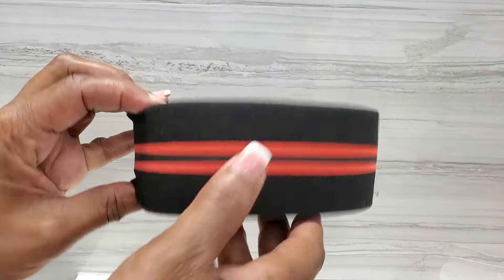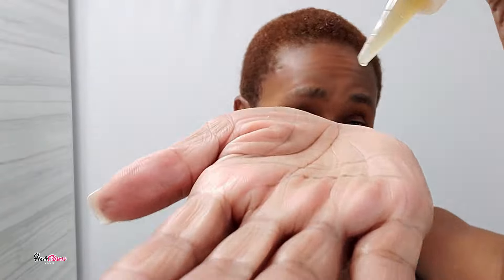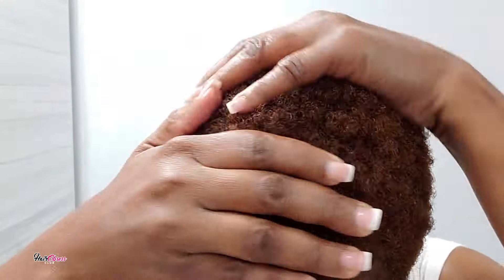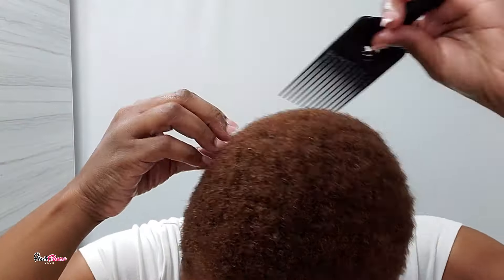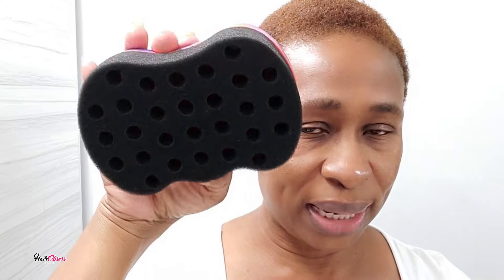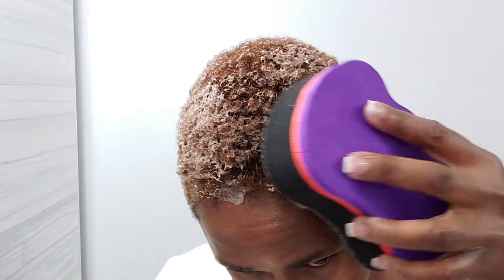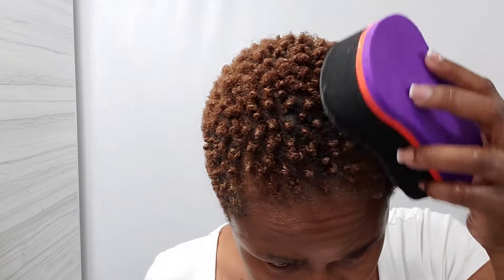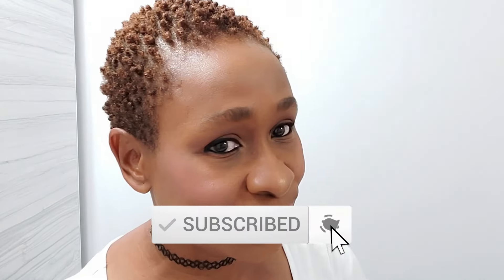Watch how this CURL SPONGE transformed my TWA 4C hair into gorgeous natural curls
How to Use a Curl Sponge for Cute Curls I give you a Step-by-Step Guide for those with  twa natural hair that has a hard time creating curls. Definitely the CURL SPONGE changed how I get NATURAL CURLS on my twa 4c hair and I have No regrets.

Hairbutter: Darling Rootz -no link

F R E E   H A I R    C A R E   C H E C K L I S T

S U P P O R T   T H E   C L U B   H E R E:

With God, all things are possible - Luke 1:37